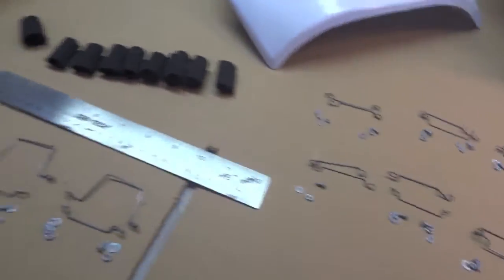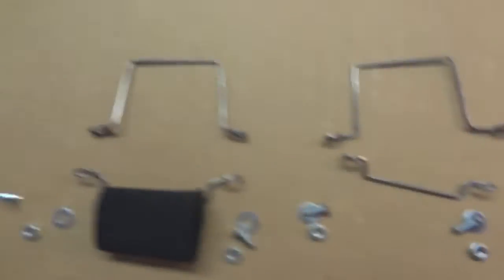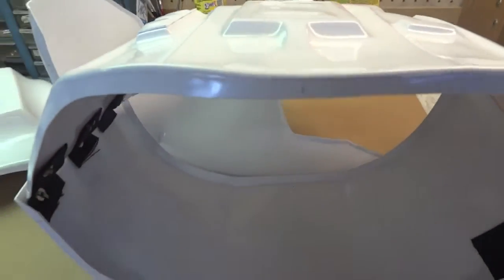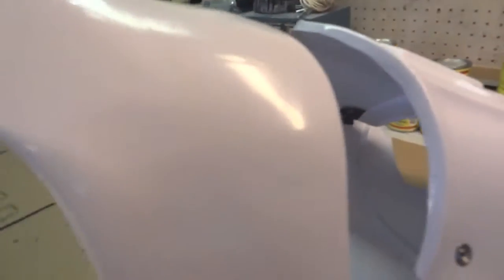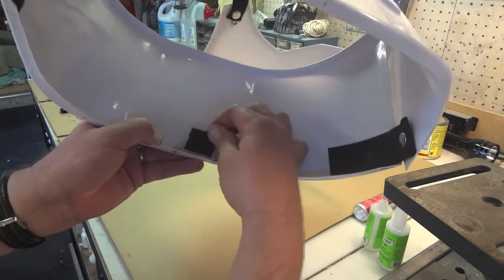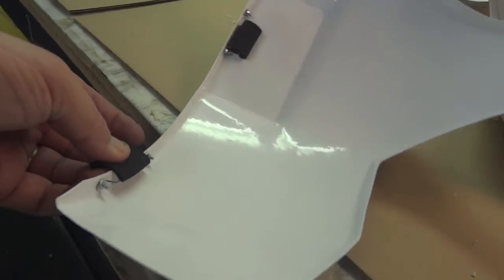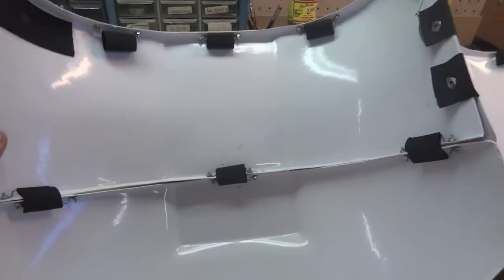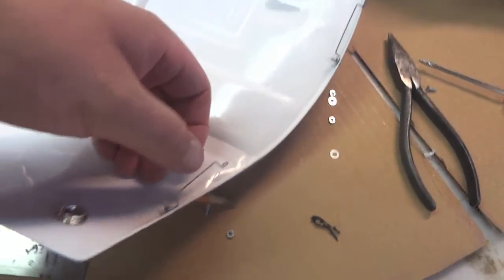Trooperbay - Building Accurate Stormtrooper Armor Part 6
In this segment I attach wire brackets to the torso, chest, ab, kidney, and butt plates. I do have to say that my computer crashed during the previous filming and some information has been lost.